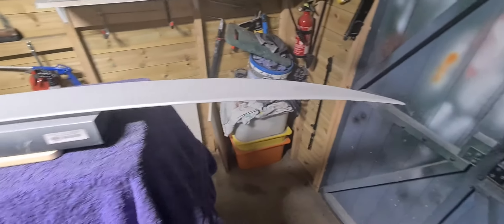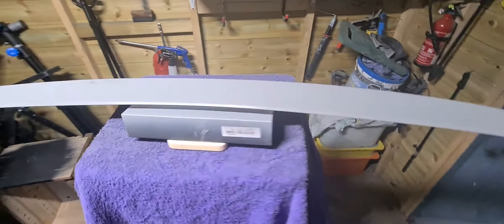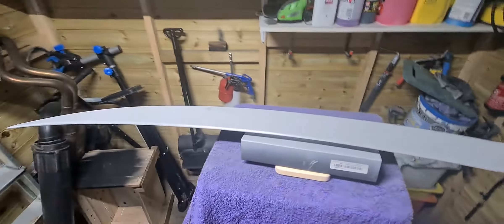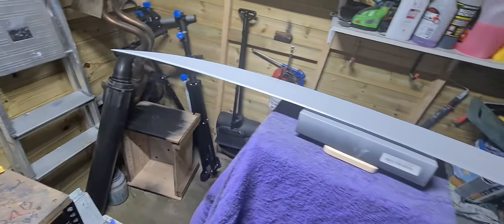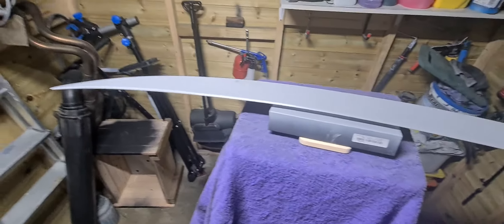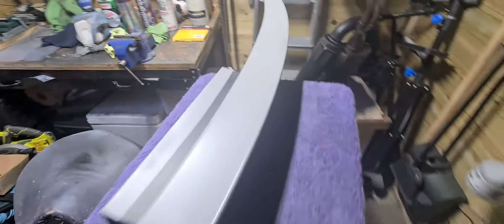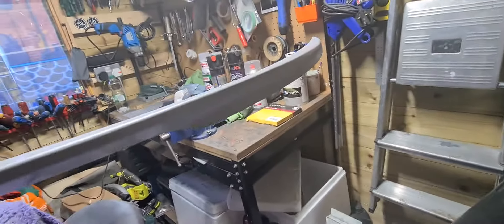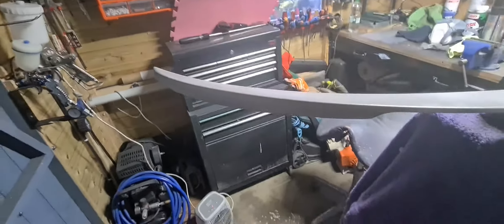BMW F10 530D DIY TRUNK, BOOT SPOILER LIP PAINTING